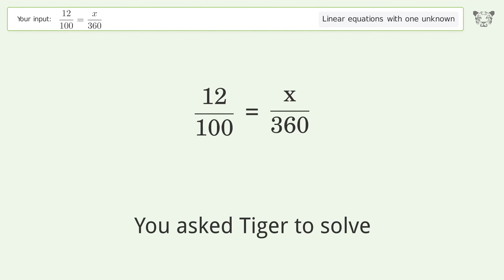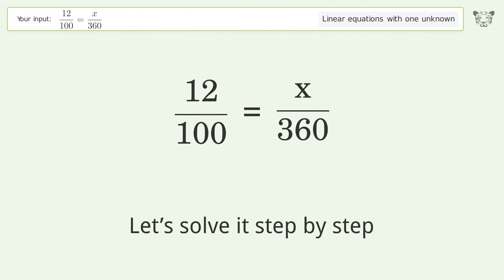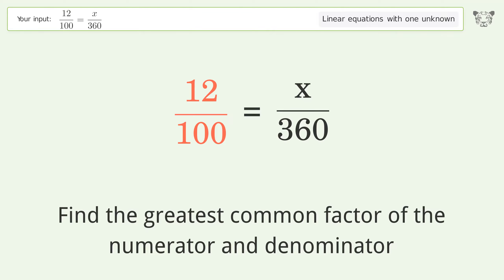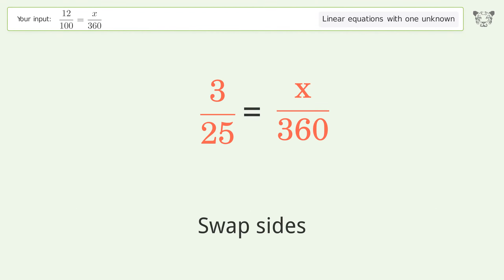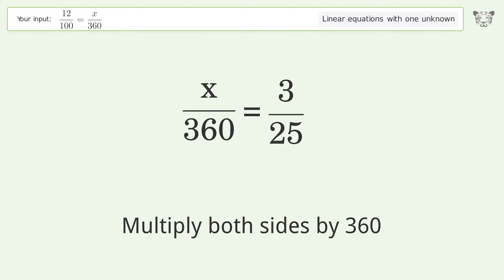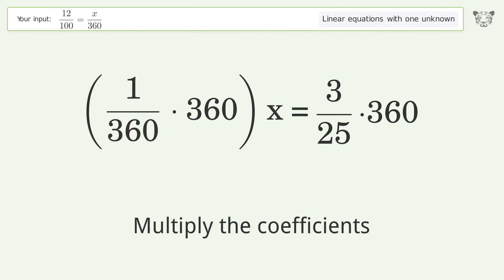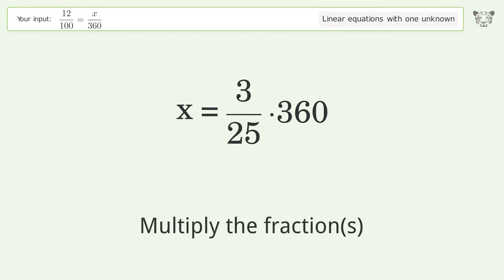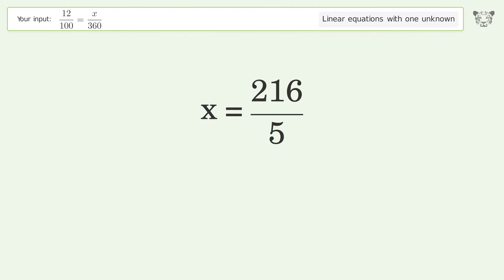Linear equation with one unknown: Solve 12/100=x/360 step-by-step solution